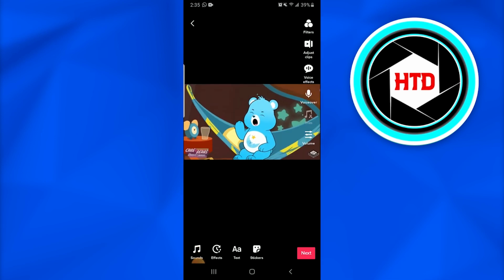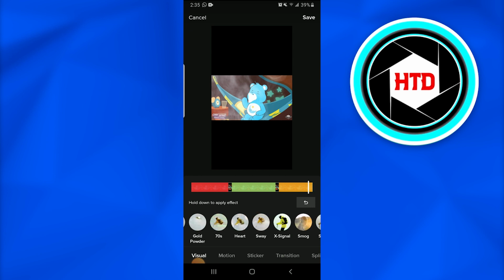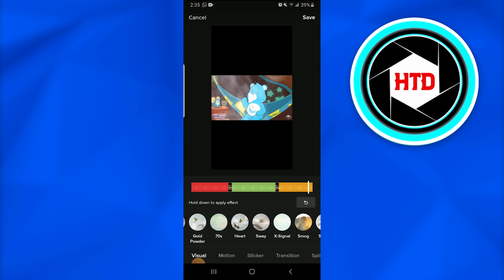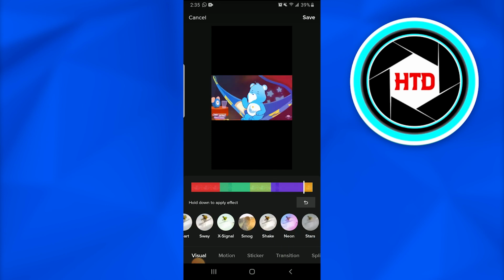How To Use Multiple Effects On TikTok | Easy Method (2025)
Learn How To Use Multiple Effects On TikTok. It is super easy and you can do it by following these simple steps.